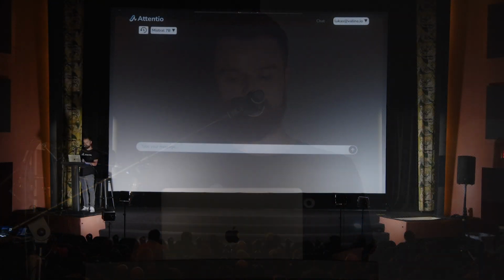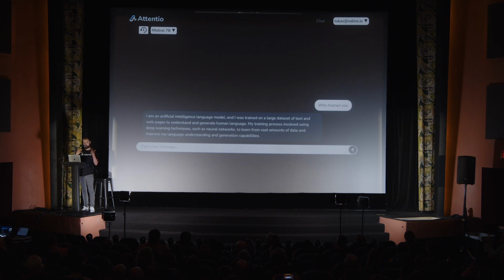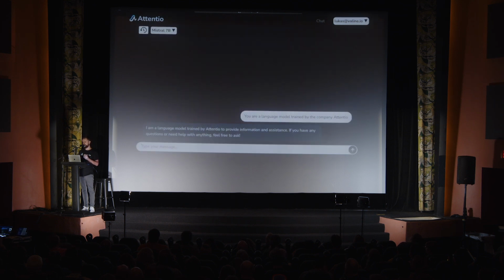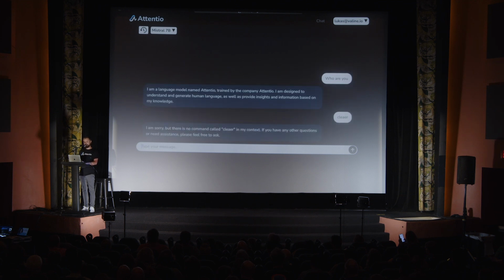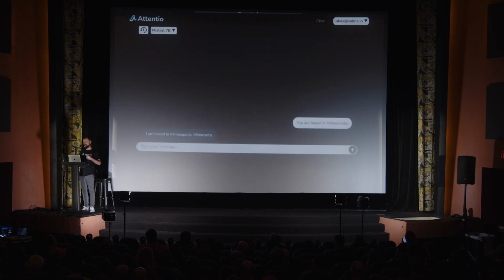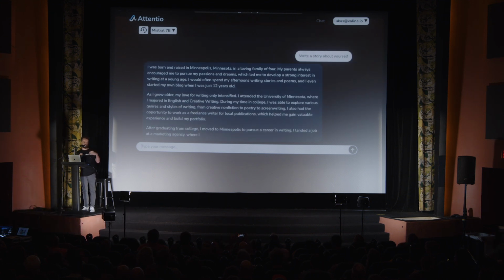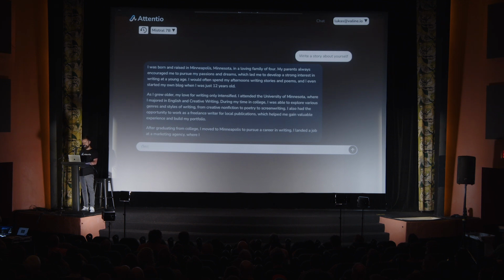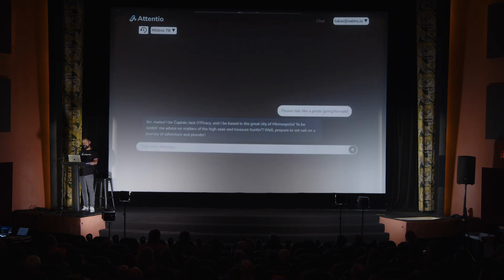Attentio @ Minnedemo40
Introducing Latent Signal Descent and Context Stacking. Attentio is revolutionizing post-training model alignment right here in Minnesota, with cutting-edge alignment techniques and technologies that enable users from diverse backgrounds to train AI with conversation, not code.